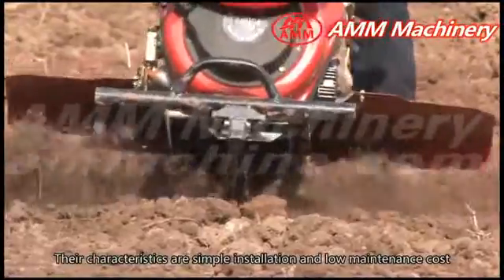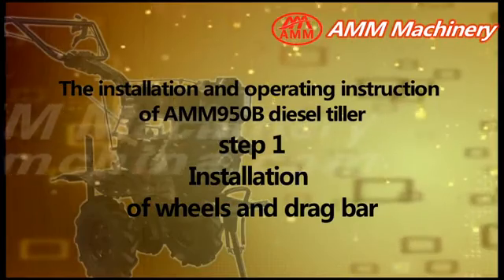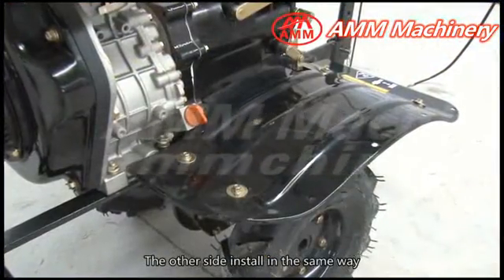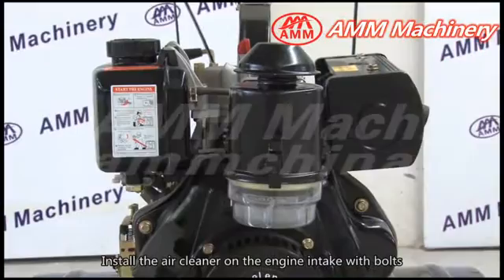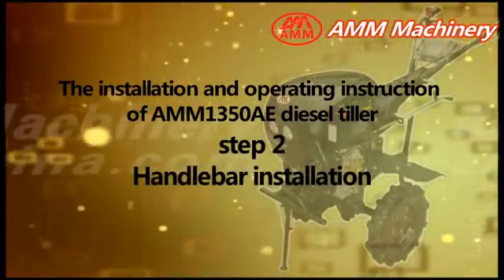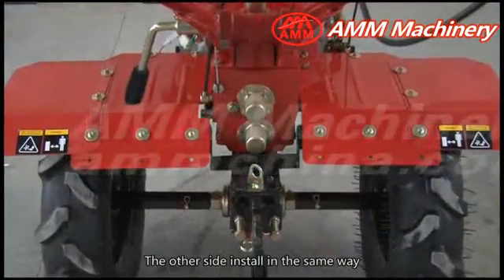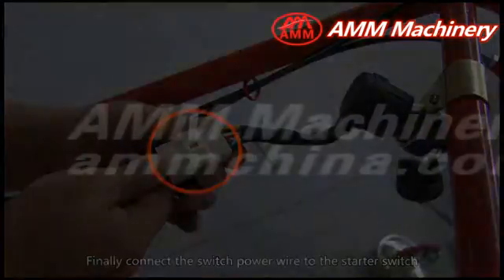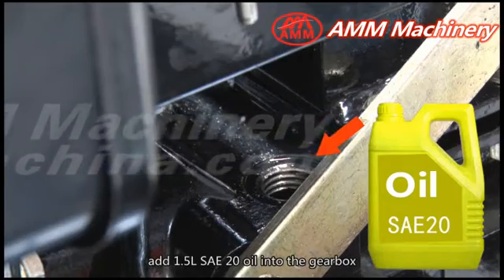PT 1013 D Çapa makinası kurulum videosu